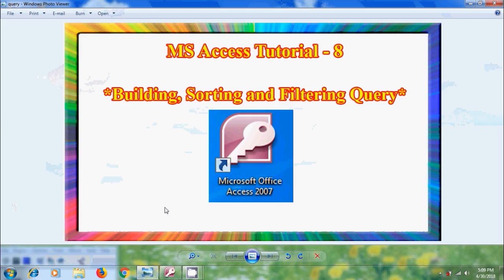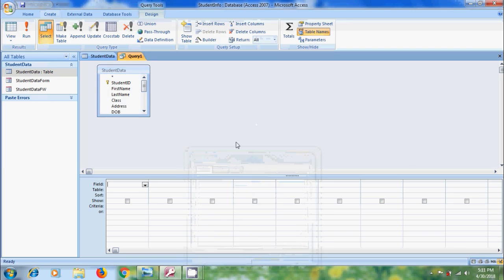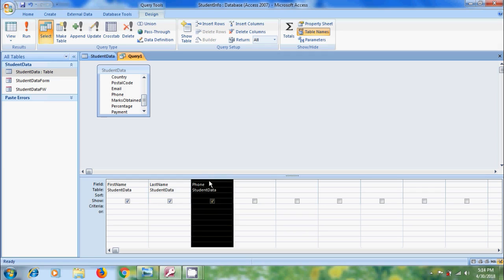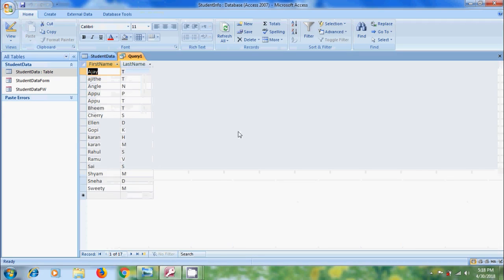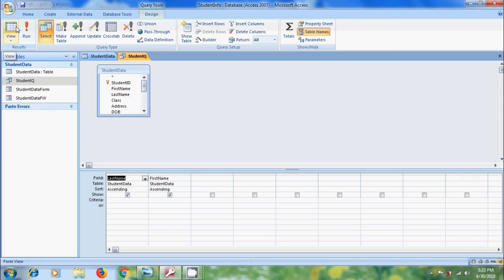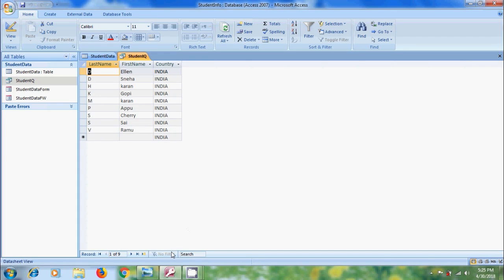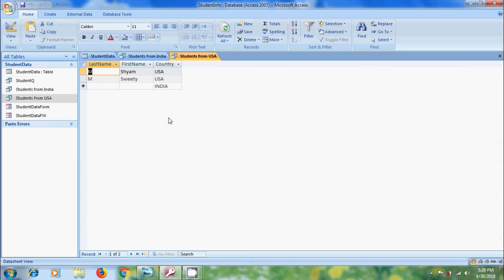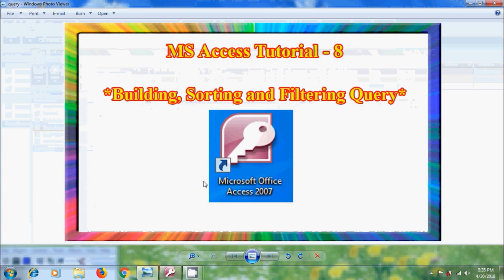MS Access-how to create query in ms access 2007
In this tutorial, I have shown how to create a query using query design and applying sorting and filtering to the fields in the query.